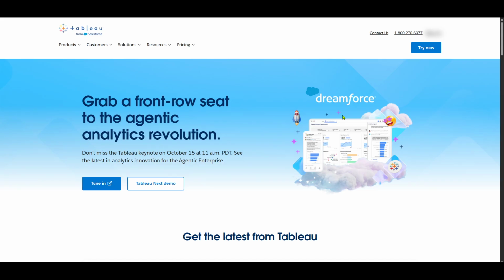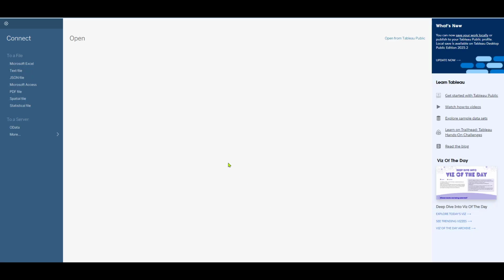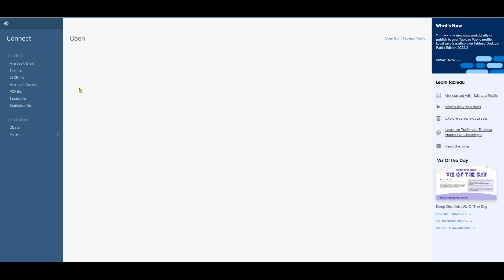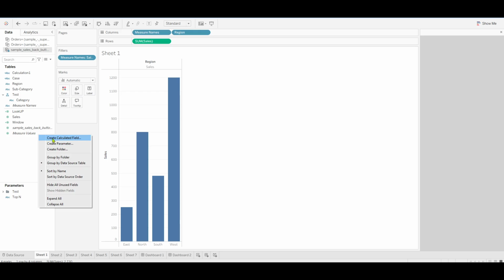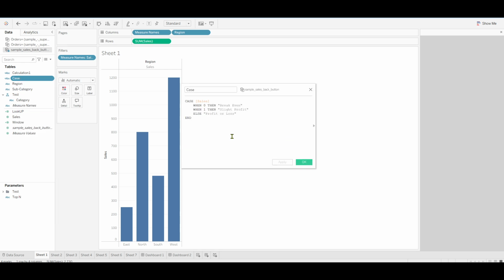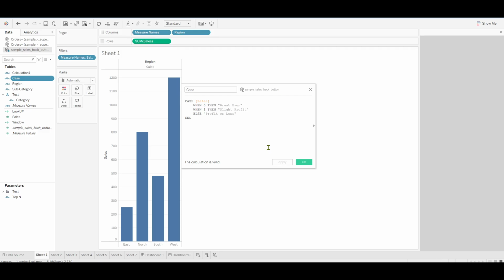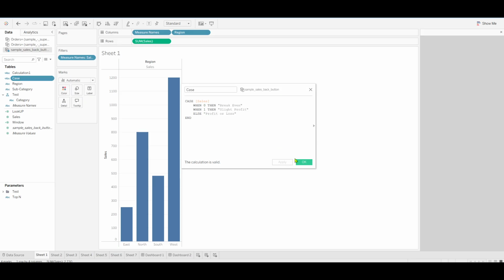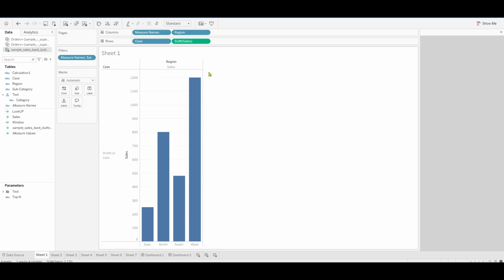How To Write A Case Statement [2025 Guide]